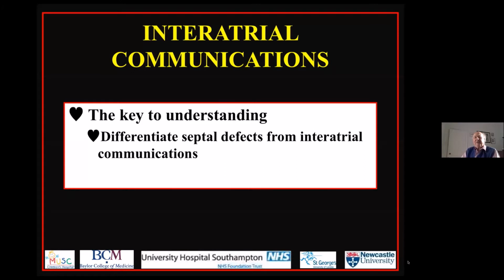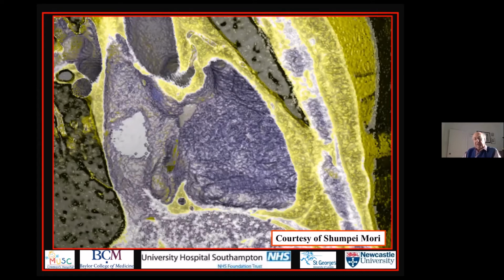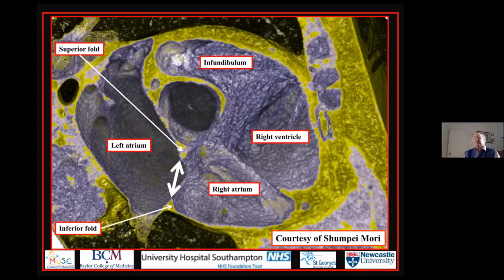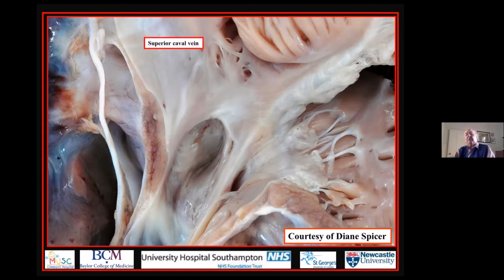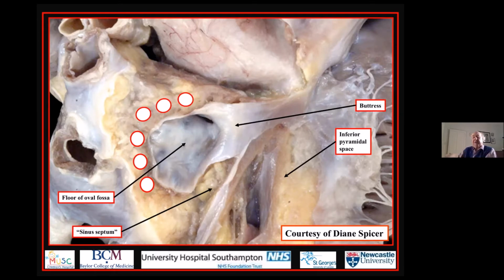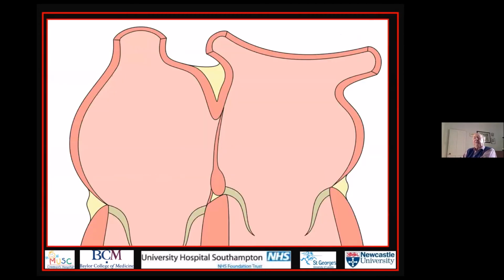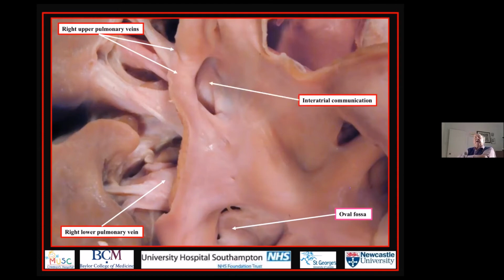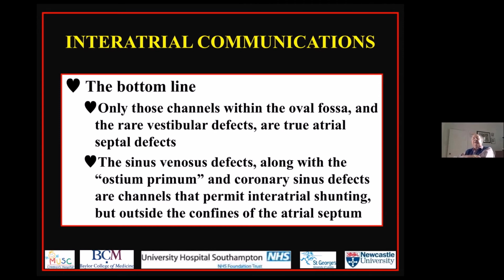Should we close Atrial Septal Defects which aren't located within the Fossa Ovalis - Prof Anderson,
Future Perspectives: Should the Interventionalist close Atrial Septal  Defects which are not located within the Fossa Ovalis.
Prof Robert H. Anderson,